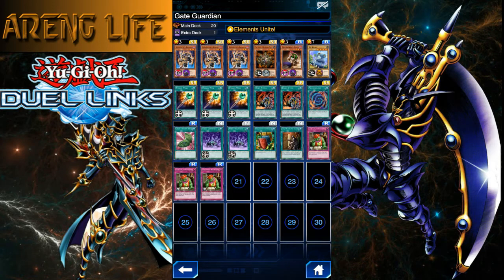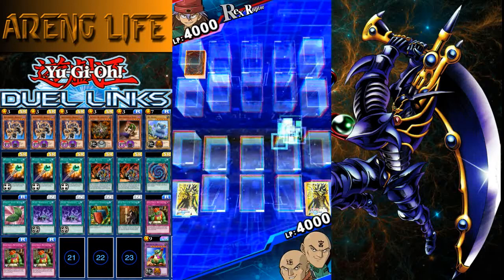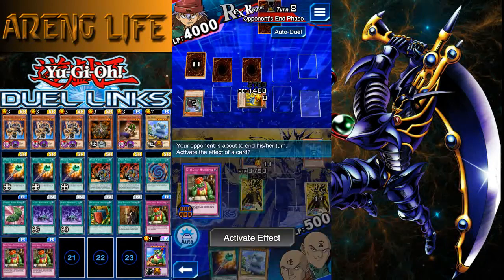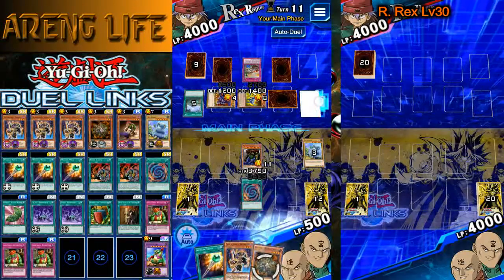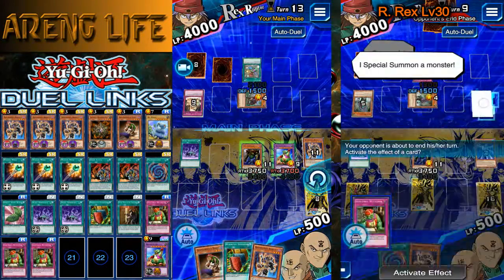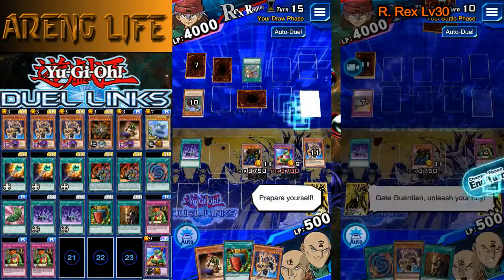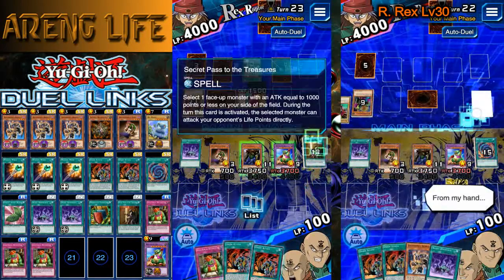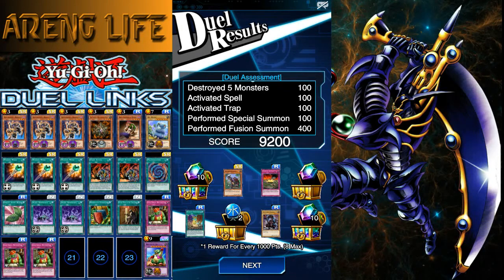CONSISTENTLY FARM ROARING REX LVL40 & LVL30 9000 POINTS | YuGiOh Duel Links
Today we're showing off a safer and more consistent way to farm Roaring Rex Lvl30 and Lvl40 join me for this special double feature! Enjoy!